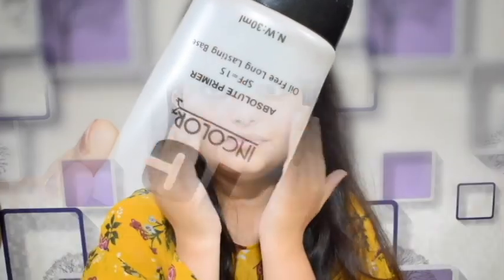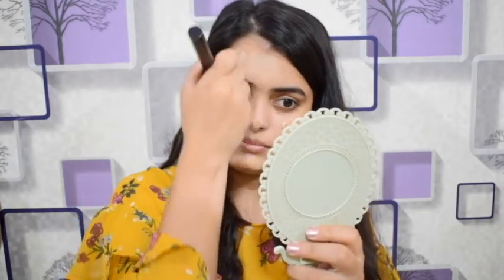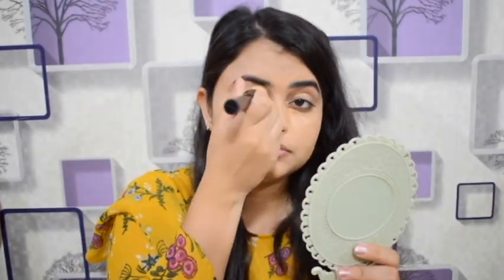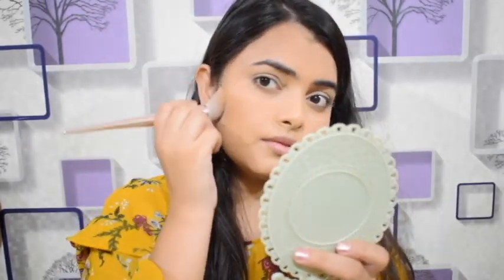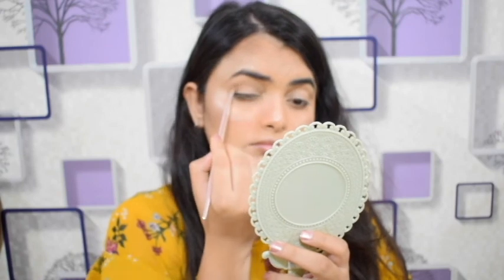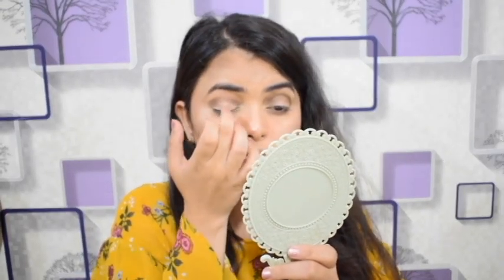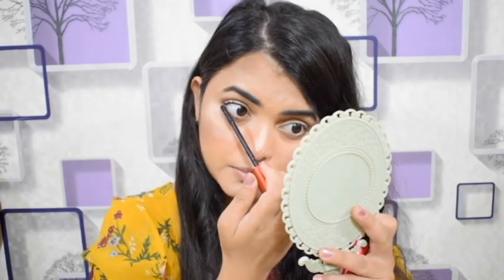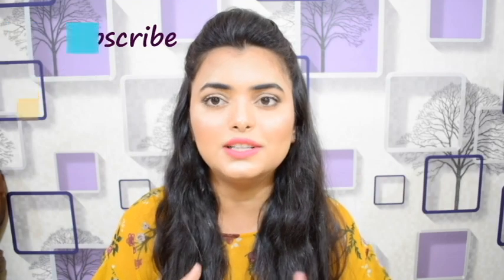AFFORDABLE EASY Everyday Makeup | Makeup Look for office | Rajni Rajput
AFFORDABLE EASY Everyday Makeup | Makeup for office, i hope you like..

Maybelline New York Face Studio Master Chrome Metallic Highlighter

Maybelline New York The 24K Nudes Eye Shadow Palette

Maybelline New York Color Sensational Creamy Matte Lipstick - 630 Flaming Fuchsia

NYX Professional Makeup Lip Lingerie Liquid Lipstick - Silk Indulge

copyright: all the content of this channel is made by Channel owner Rajni(TrendyTips) do not copy of or use any content (paid or unpaid)... without permission email is given above.

office Makeup Look
daily makeup routine